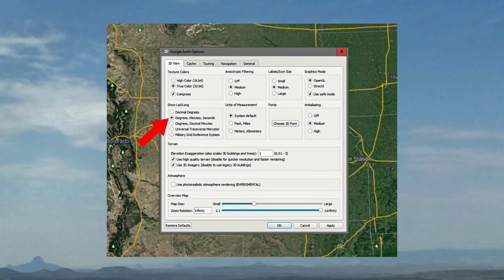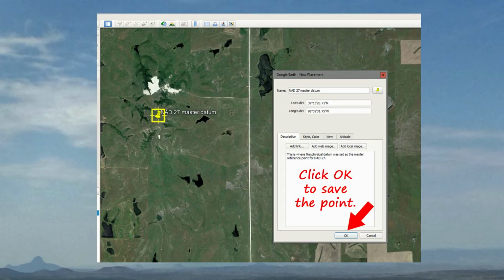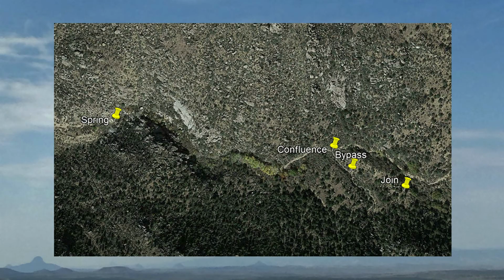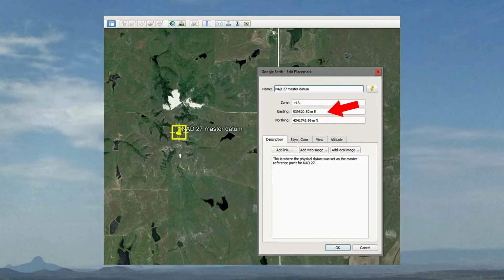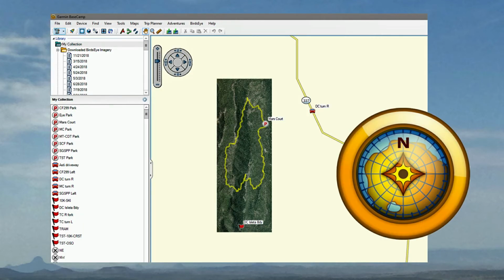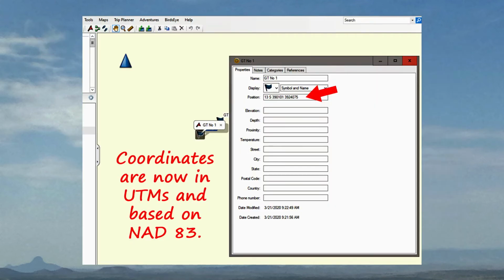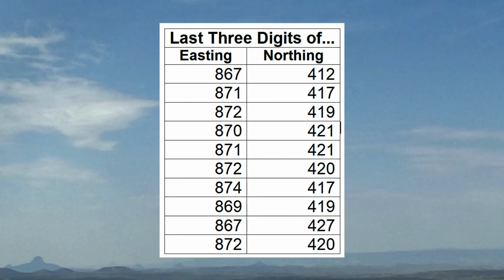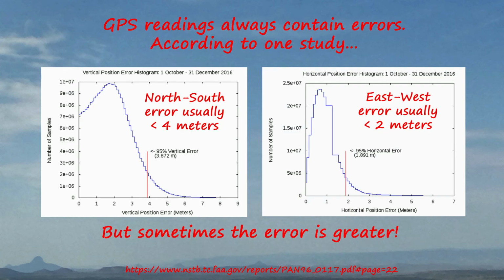Coordinate Systems for Hikers, Part 4: A Useful Trick and a Comment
In the fourth (and, I hope, final) video in the series, I provide a useful trick: how to convert position values from one coordinate system to another, and if needed from one datum to another. I also comment on the difference between precision and accuracy, as that applies to using hand-held GPS units.